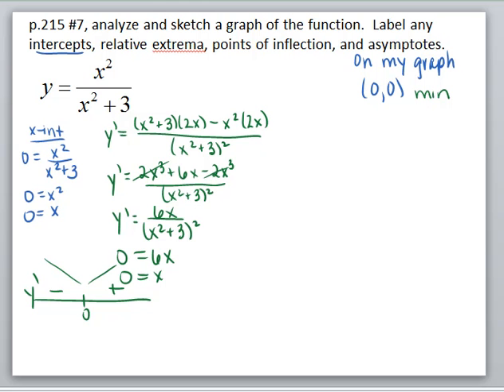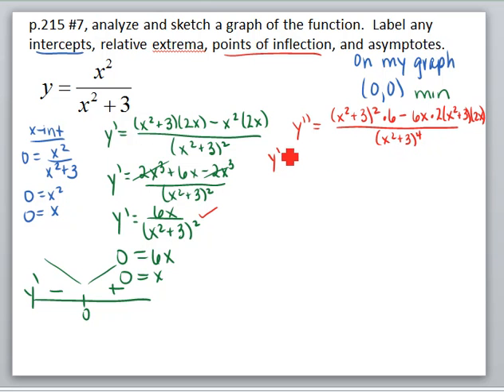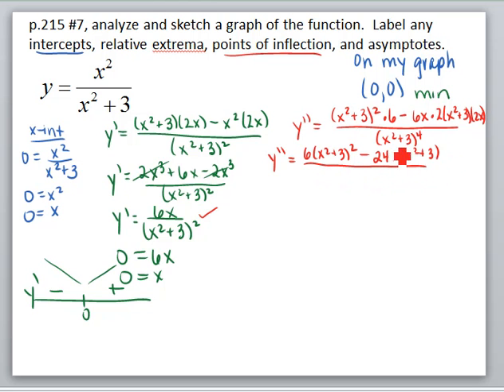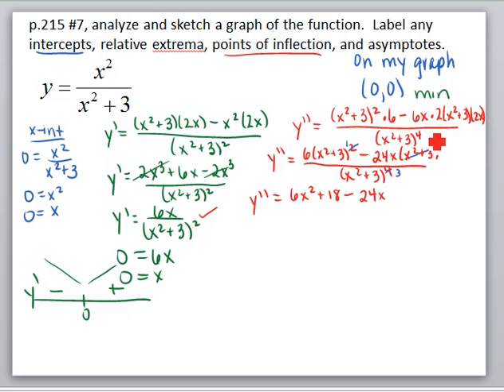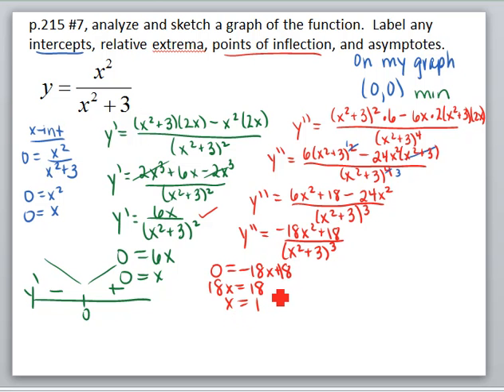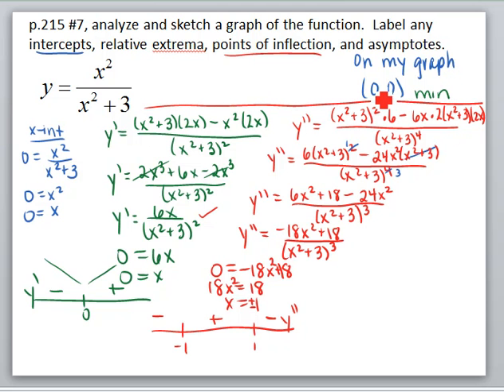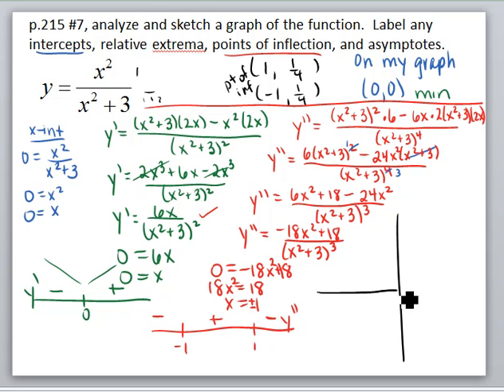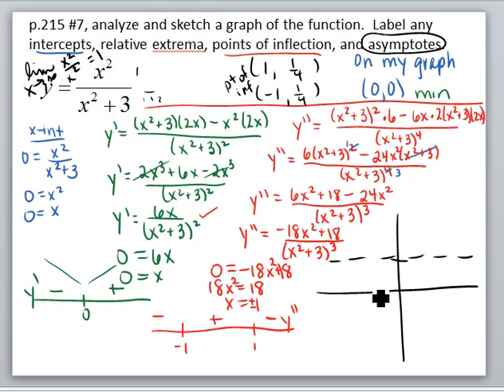Curve Sketching video 3